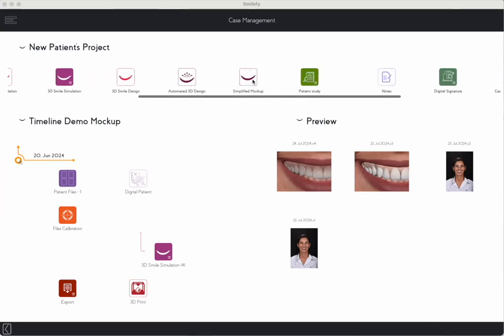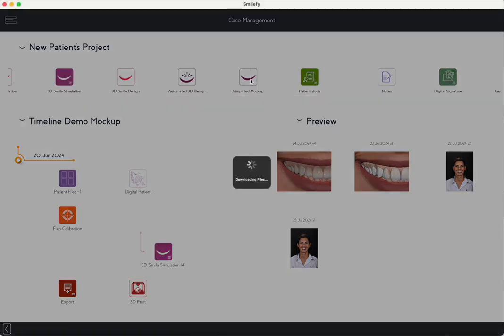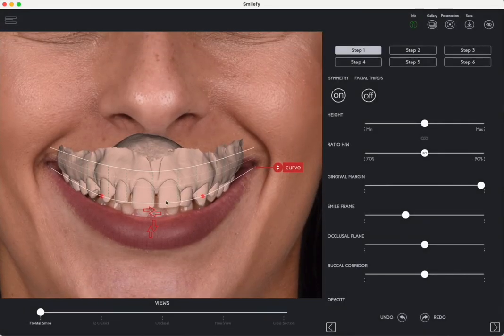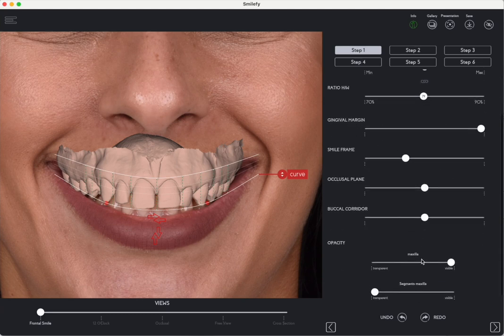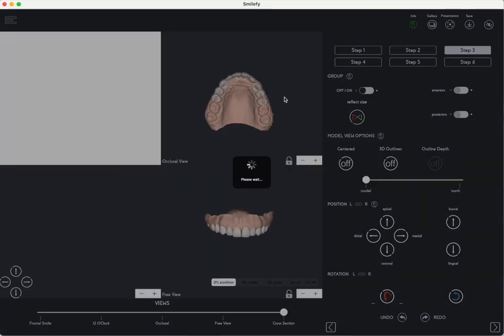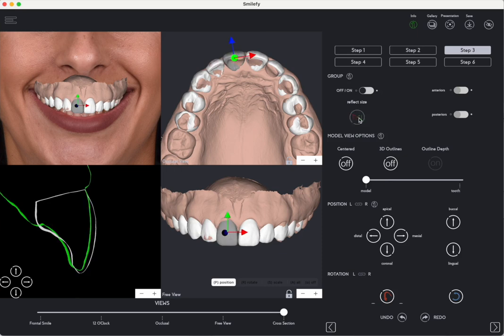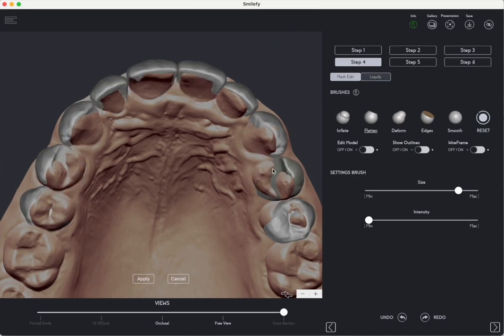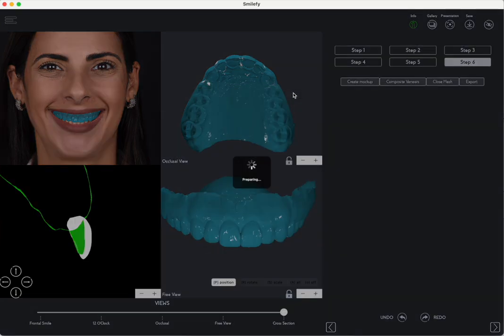Smilefy 4.2 - Simplified 3D Mockup Design Workflow (AI driven, simple and fast)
Introducing Smilefy 4.2 – Smarter and  Faster AI Smile Design Creator for every dental clinic! We are excited to announce the upcoming release of Smilefy 4.2, our most advanced Smile Design Creator yet, tailored specifically for dental clinics. This groundbreaking update introduces an automated, streamlined workflow, enabling you to create 3D print-ready motivational and ideal designs quicker and easier than ever before! At your fingertips in 6 simple steps!